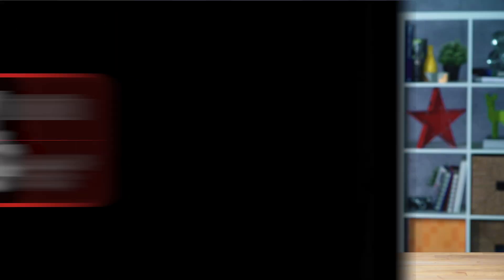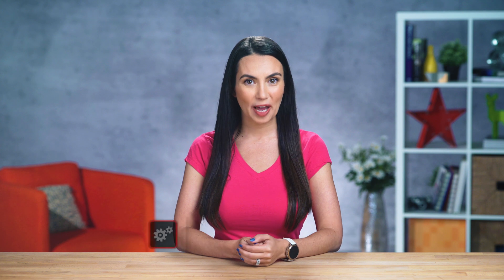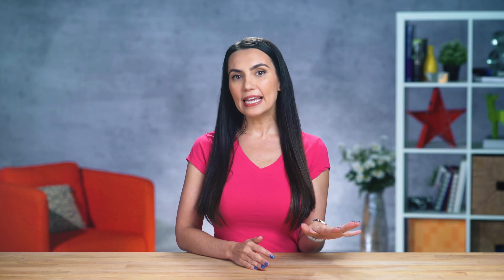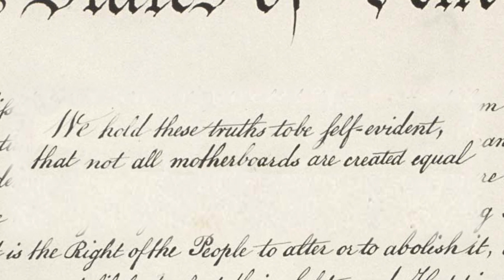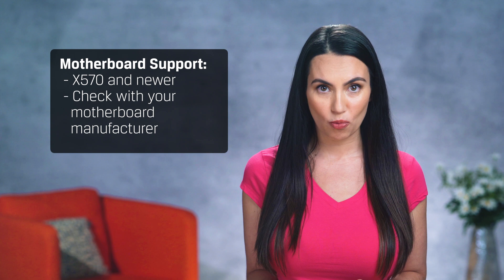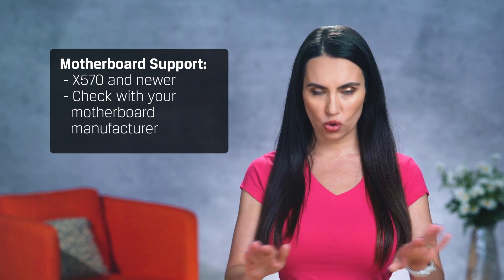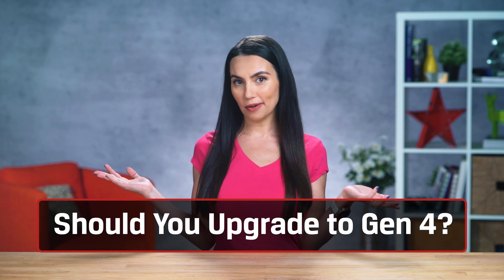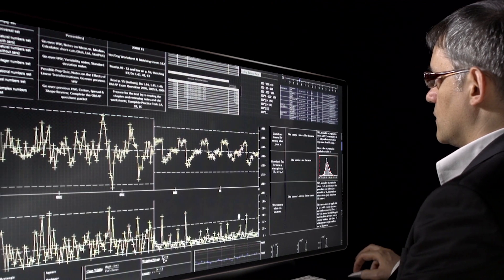PCIe Gen 4 - What is it? DIY in 5 Ep 105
The PCIe 4.0 standard was announced in 2017.  However, we are just now seeing SSDs and Graphics Cards using this new tech for the first time at Computex 2019.  If you are looking for the latest and greatest in PC tech, this video is for you.

What is PCIe Gen4?
PCIe Gen4 will have double the bandwidth and lanes when compared to Gen 3, making it twice as fast as the older spec. PCIe slots can be configured with one lane or multiples of four lanes, such as x1, x4, x8, x16, x32 and each new generation doubles the bandwidth of the previous one. For instance, a PCIe 3.0 x8 interface can be replaced by a PCIe 4.0 x4 interface that provides the same amount of bandwidth for add-in hardware like graphics cards, SSDs, Wi-Fi, and Ethernet cards.

How do you get PCIe Gen4?
These new standards require support from a CPU and motherboard. Currently the only CPUs that support PCI Gen 4 are the AMD’s Ryzen Gen 3 and EPYC. This has any PC builders excited and had helped AMD garner a lot of attention at Computex 2019. So, only the latest desktops, notebooks, and servers from AMD will support it. Originally AMD tried to support the new standard on some older motherboards but that proved to be too difficult. Currently the new spec is only supported on X570 and newer motherboards.  Check with your motherboard manufacturer to make sure it’s capable.

Should you upgrade to PCIe Gen4?
This is always the hardest question to answer because everyone is in a different place with their hardware and OS combinations. If you’re already in the market for a new system, then it’s always a good idea to future proof and look for Gen4 capable hardware. The tech is backward compatible so you can still use all the hardware that supports the old standard. But if you’ve updated in the last year or two (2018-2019) and still have a high-functioning system, you can probably wait. Some components have more performance to gain from this update than others such as SSDs, GPUs, and Wi-Fi.  But if those components are already operating at max capacity with PCIe 3.0, then an update probably isn’t going to give you the immediate performance boost.  Even AMDs latest gaming graphics cards are based on PCIe Gen3, since it has enough throughput to maximize the experience. The last thing you should know is that Gen 4 does pull more power, and therefore heat. You might need to consider airflow and cooling options for your build.

What about PCIe Gen5?
PCIe Gen 4 is great, but Gen 5 is not that far away. Within the next two to five years (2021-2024), PCIe 5 will be a thing. The truth is PCIe 4 took a long time to come to market and the standards for Gen 5 are almost a reality. The standards board that sets the specs is closing in on a finalized version of Gen at the time we are producing this video. But like with all new hardware standards it’s going to take some time before you see companies producing hardware with the new speeds. And of course, as always, you know when the time comes, we got your back.

So, what is it about PCIe 4.0 that has you most excited? Are you going to incorporate this shiny new tech into your rig or hold off?